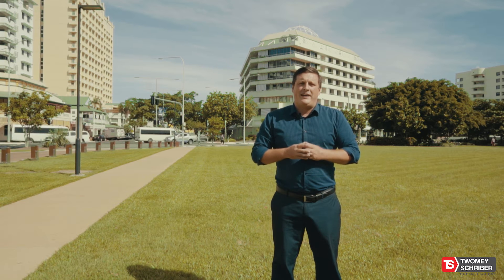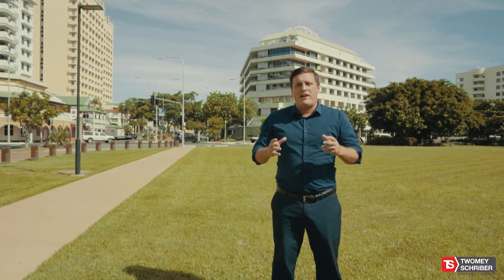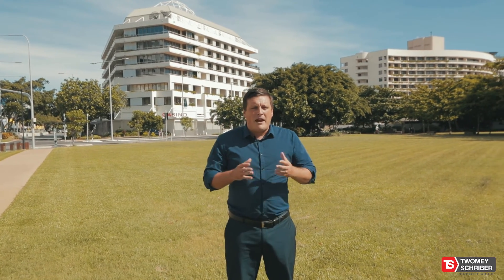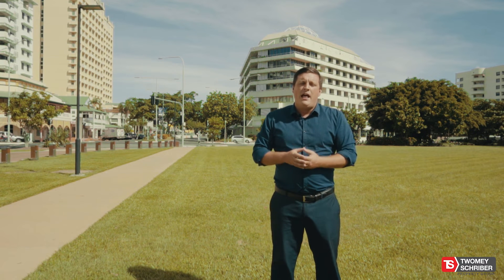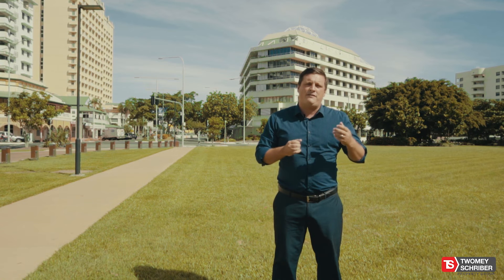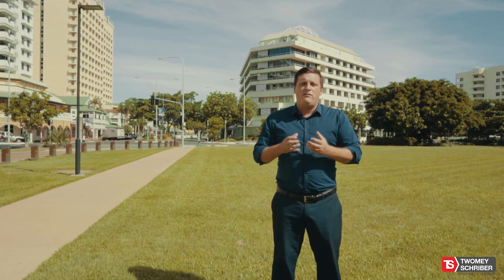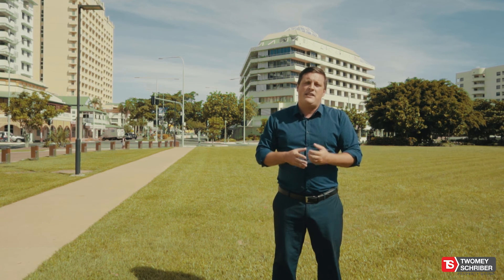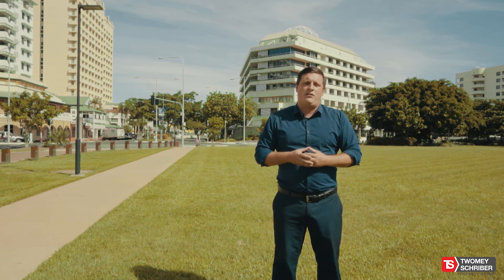Why not to sell a property with tenants in place.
The Cairns market is constantly changing and achieving the best price possible is always a challenge. If you are looking to sell a tenanted property here are 3 reasons why should wait and move your tenant out first.

Shaun Craike is one of Cairns leading real estate agents, specialising in selling investment properties and residential real estate in the Cairns Region. Shaun prides him self on his in depth knowledge of all sides of real estate.

Shaun personally owns a number of investment properties in Cairns and has under taken a number of renovation projects. If you are buying, selling or renovating property in Cairns Shaun's advice could be the difference of tens of thousands of dollars in the end result.

Shaun is always happy to answer questions and is contactable 7 days a week via social media, phone or email.